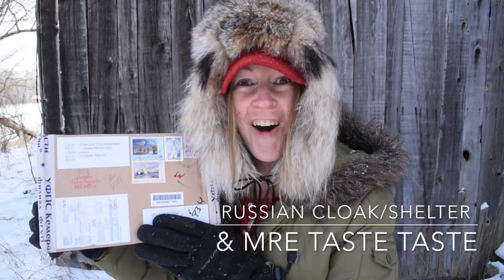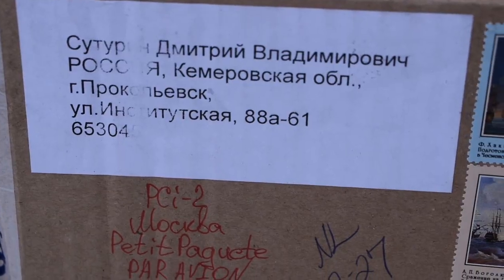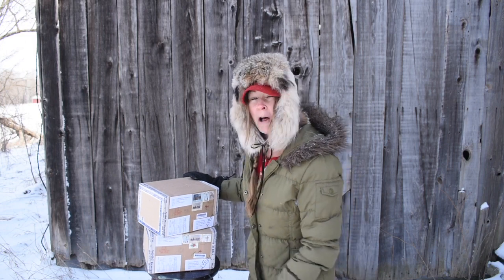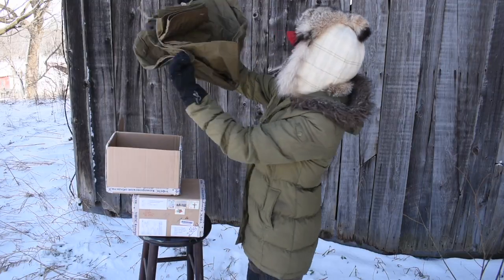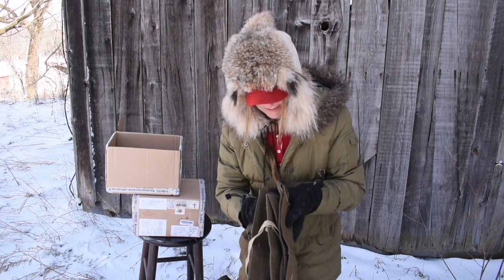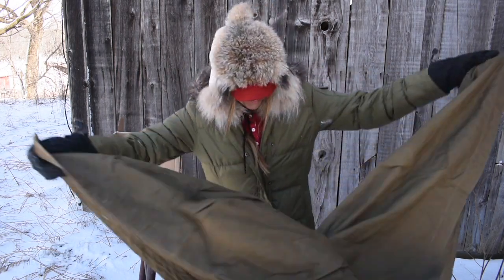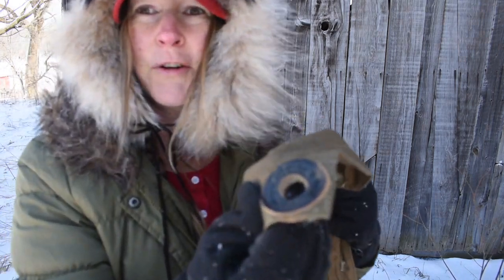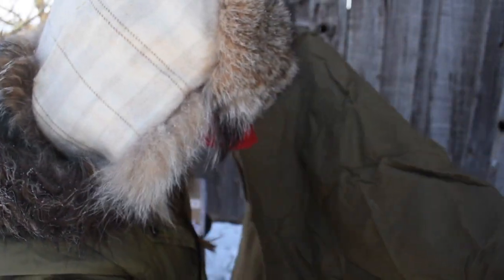UNBOXING a Russian Cloak Shelter ~AND~ Russian MRE Taste Test!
I waited a month for this to come in the mail... open it with me and watch me taste test the bonus MRE that came with it!